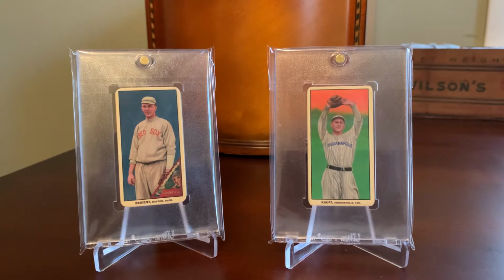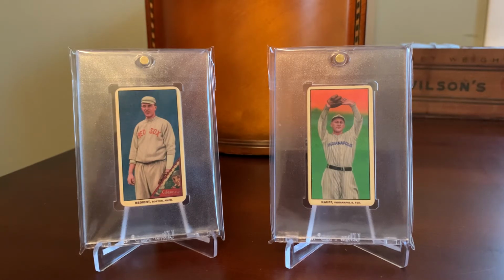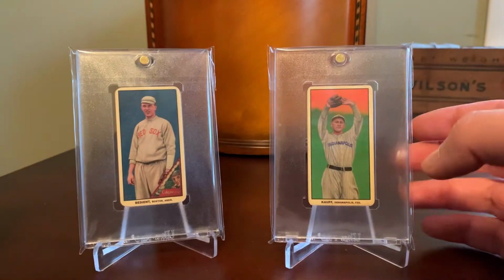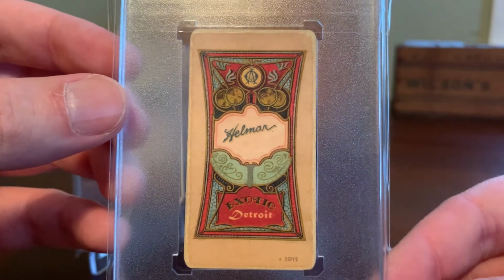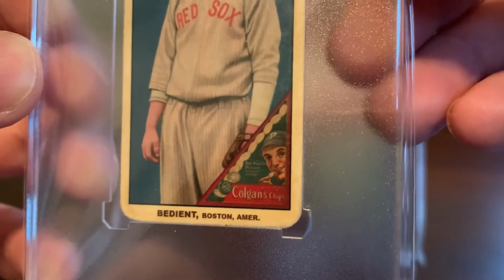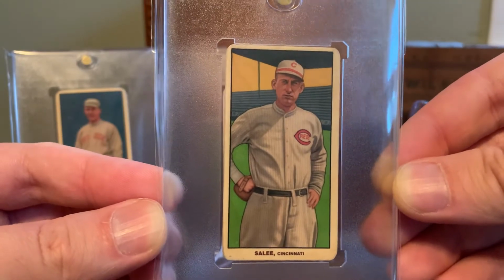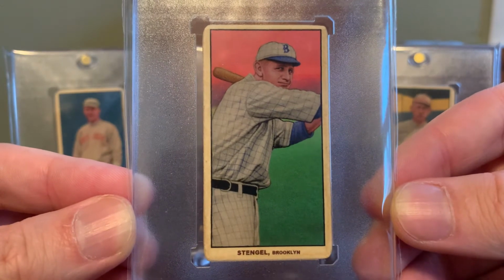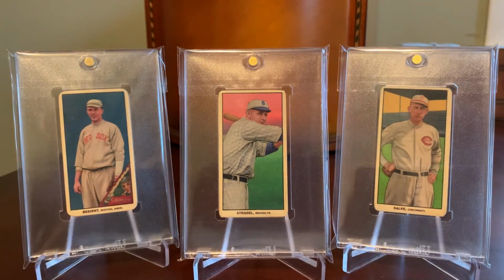Episode 50 - Helmar T206, Rough on Rats!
Ever heard of Helmar art cards?  Check ‘em out!